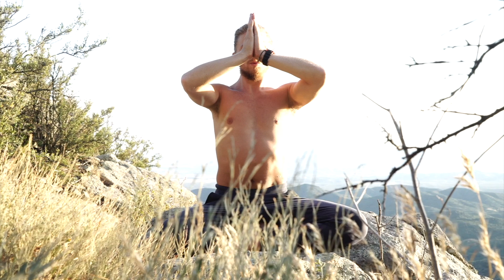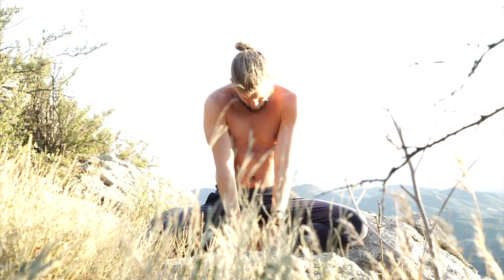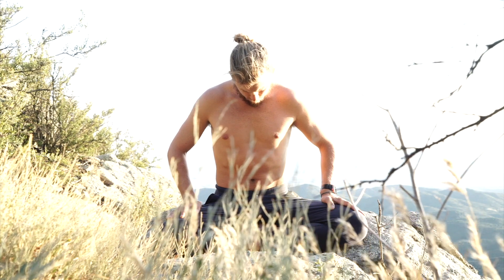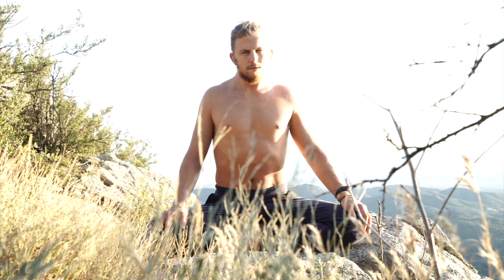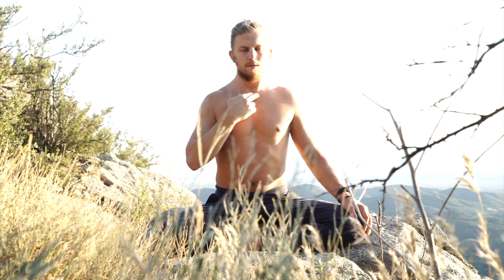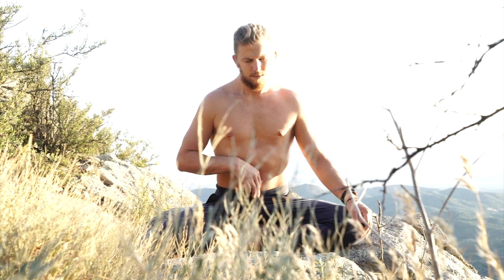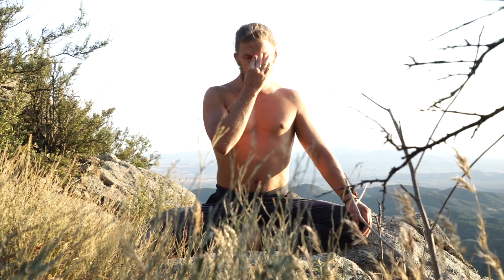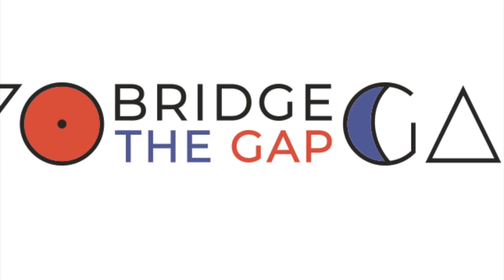Spinal Breathing and Targeted Bhastrika with Grant Ifflander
In this video Grant demonstrates how to conclude a pranayama session by clearing out the spine through targeted spinal bhastrika (sending breath into the chakras) and transitioning into spinal breathing pranayama. These are advanced techniques for practitioners who are familiar with the internal yoga arts.